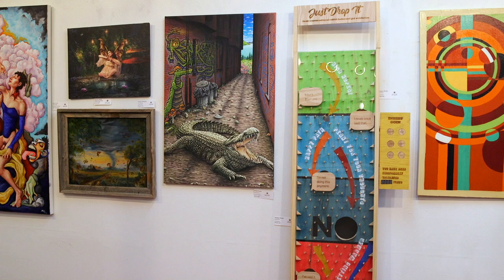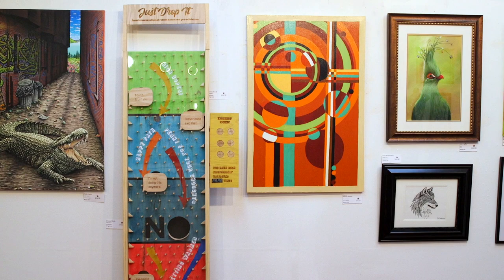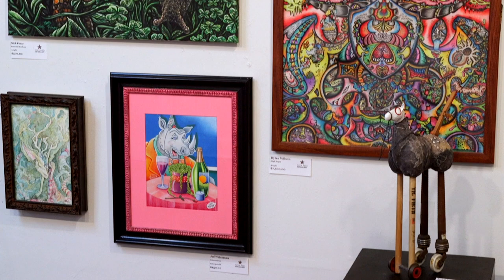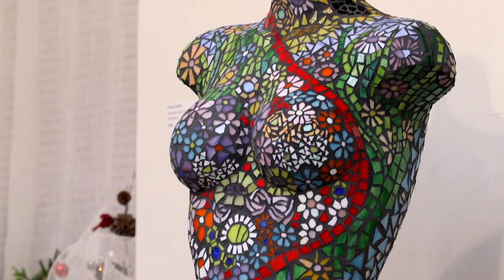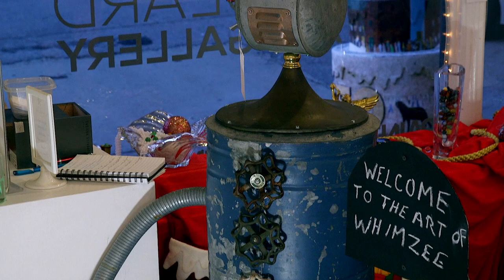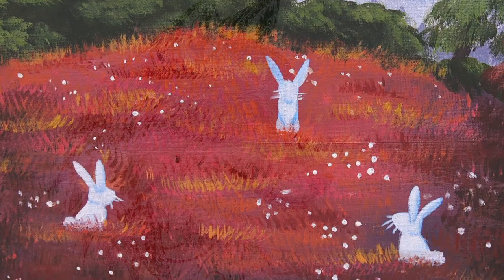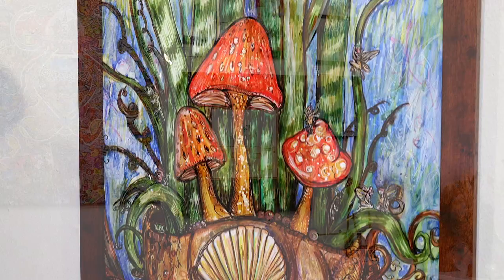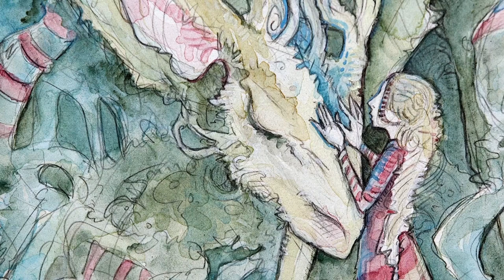The Art of Whimsy at Soulard Art Gallery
This new exhibit at Soulard Art Gallery brings together a collection of works by St. Louis regional artists that'll lift your spirits and bring a smile to your face. The Art of Whimsy contrasts Soulard Art Gallery's previous exhibit, The Art of Darkness, with a whimsical experience people from all walks of life can enjoy just in time for the holidays.
This exhibit continues at Soulard Art Gallery through January 6, 2023.